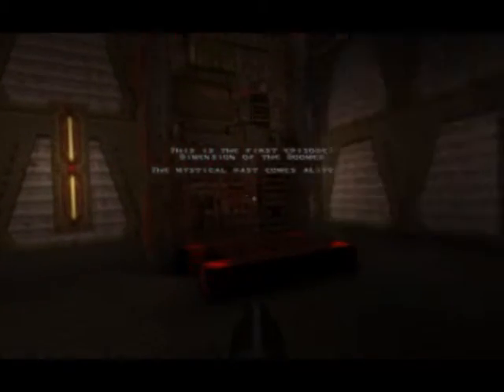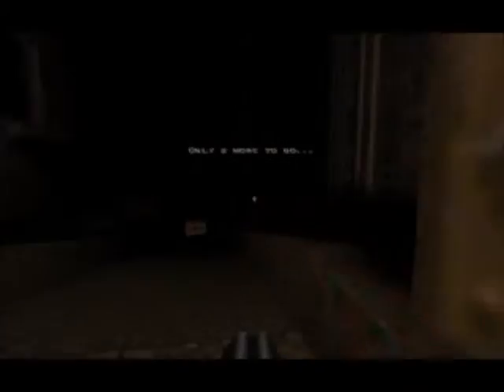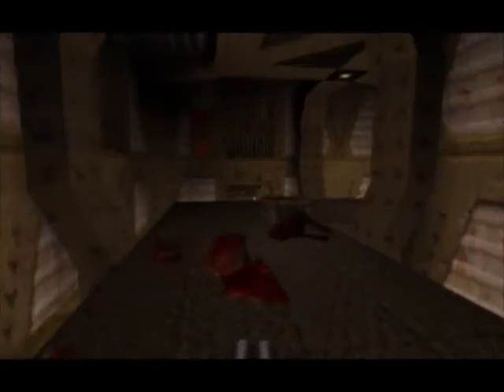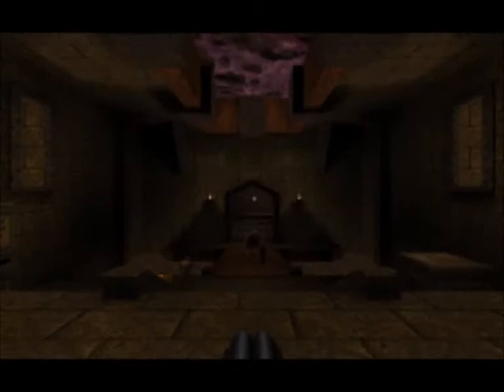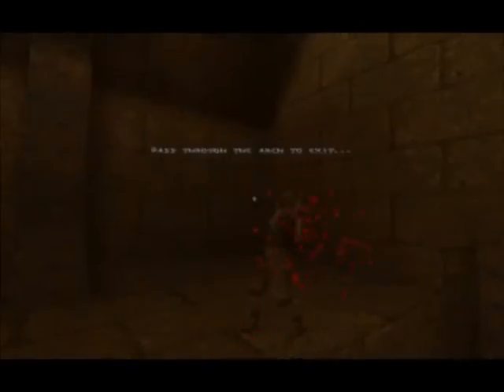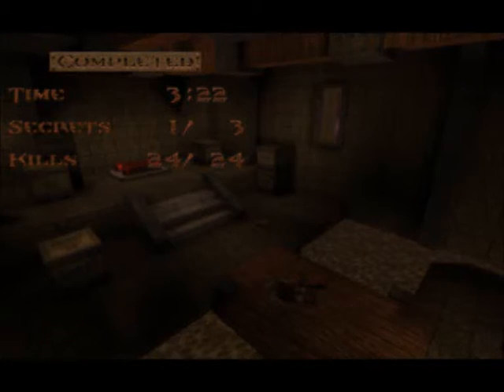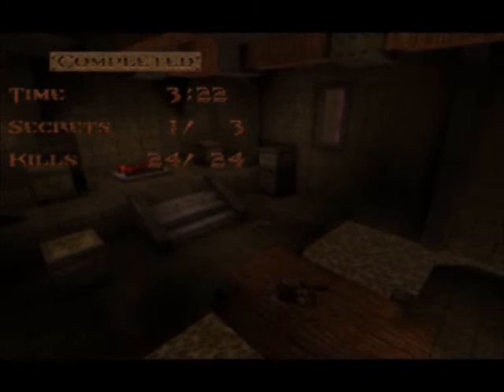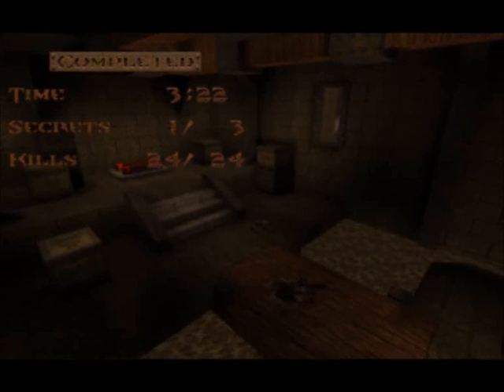Retro Gaming Revisited - Quake 1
Quake, just the name alone brings back memories of dark environments, chilling sounds and ugly as shit enemies. This game introduced me to the 3d modeled style of FPS. One of my all time favourite franchises I just had to do a video for it.

Original Title Card by Natalie Wilkinson

Edit by Michael Gi-Sei